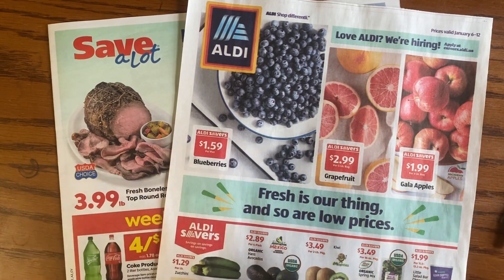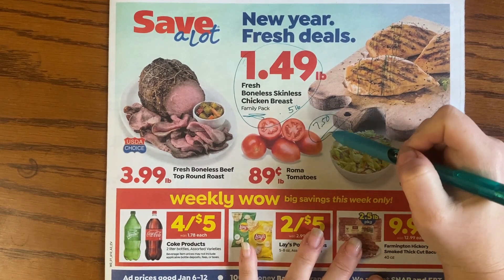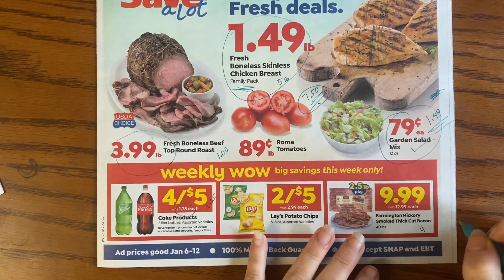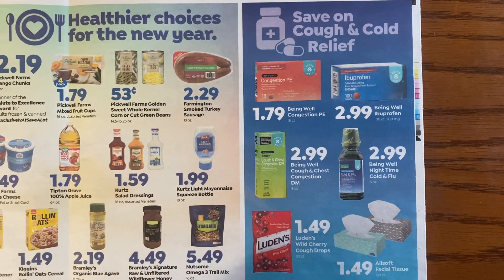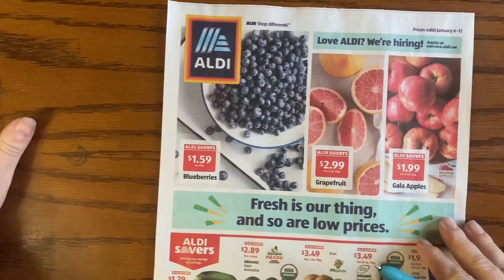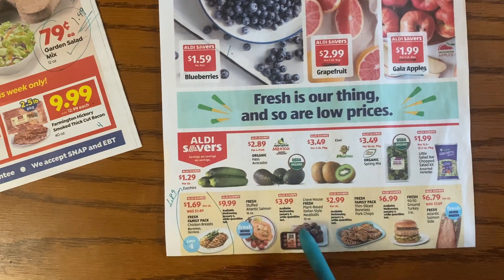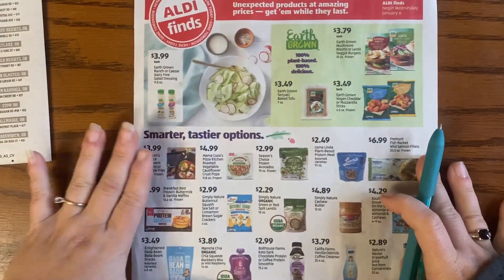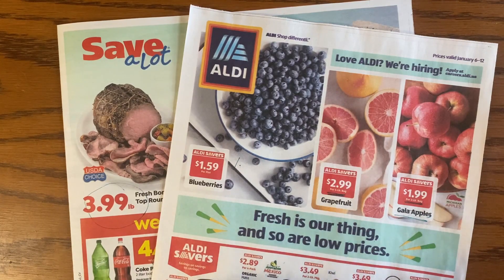How to Read This Weeks Grocery Ads April Holly Smith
GENERAL INFO